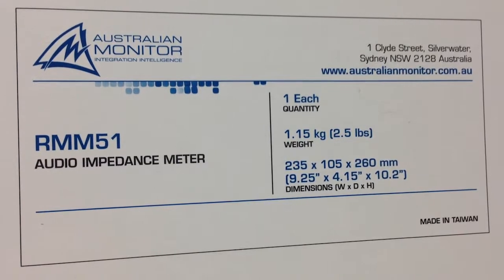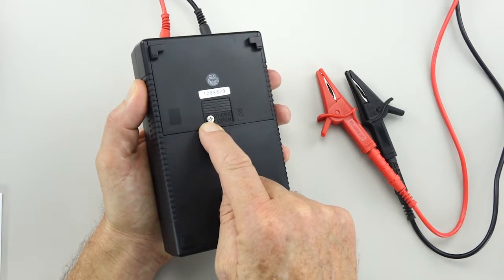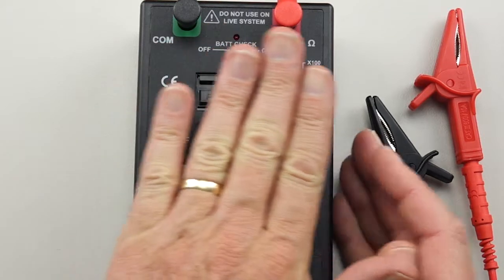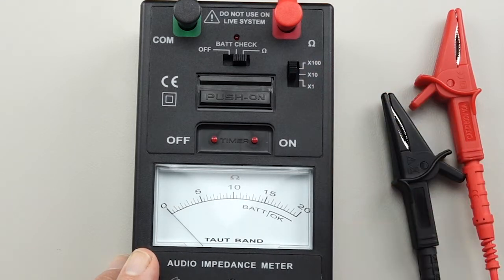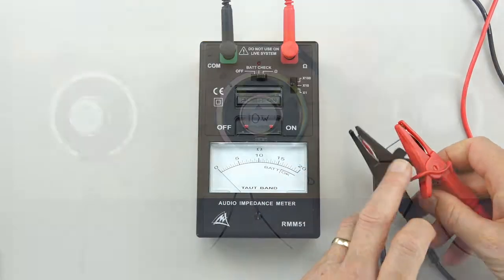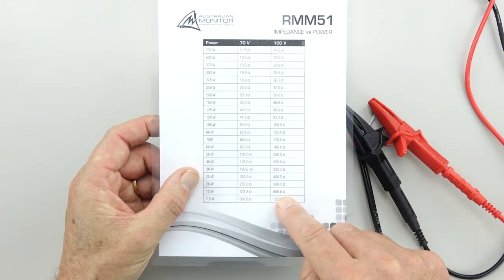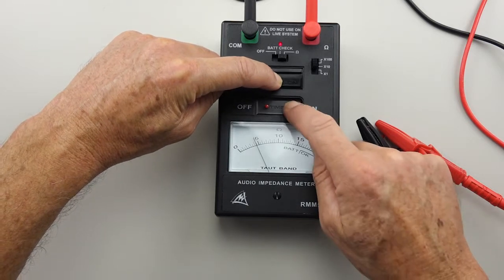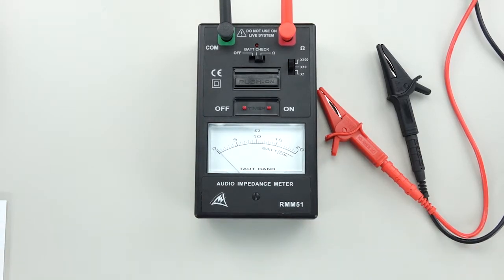Australian Monitor RMM51 audio impedance meter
This audio impedance meter is an asset to contractors installing constant voltage speaker systems. Check out this review and see how the meter works and how you can take advantage of some of its features. Studio gear I use or recommend